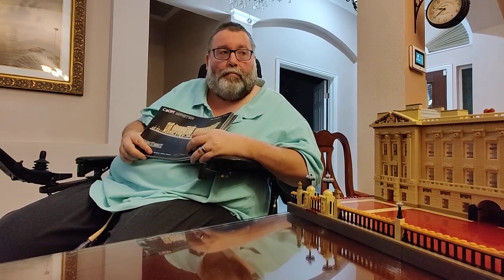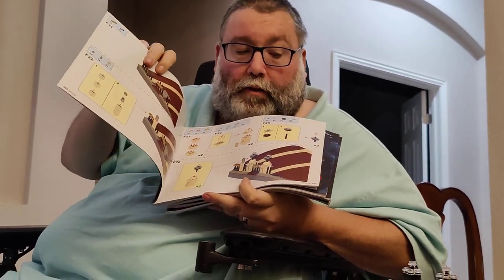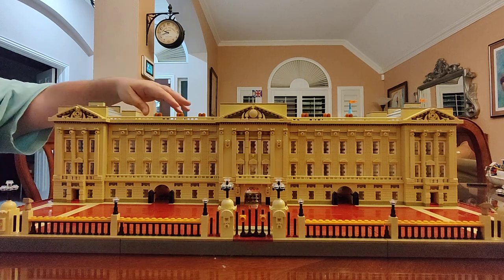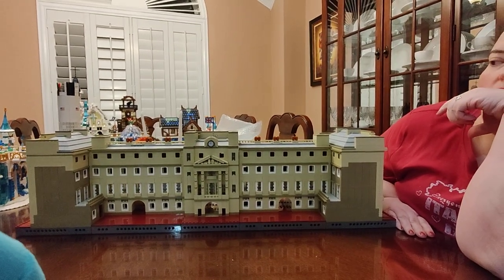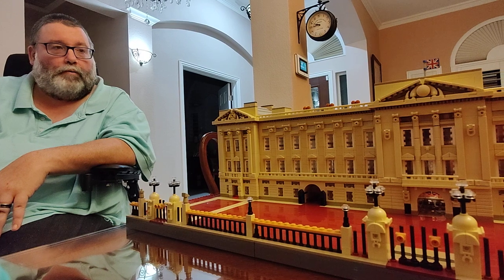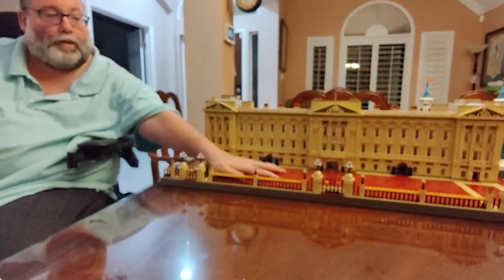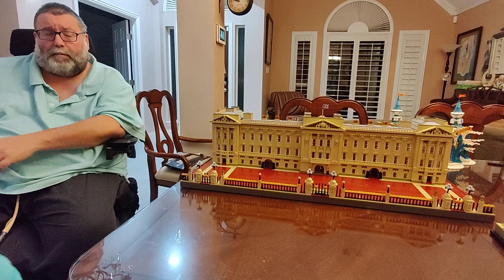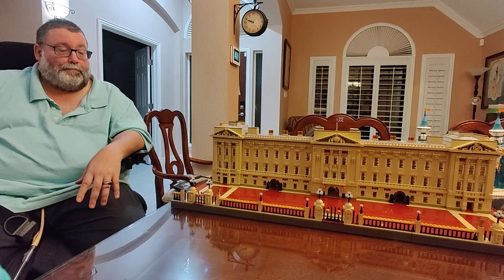CaDa C61501 Buckingham Palace